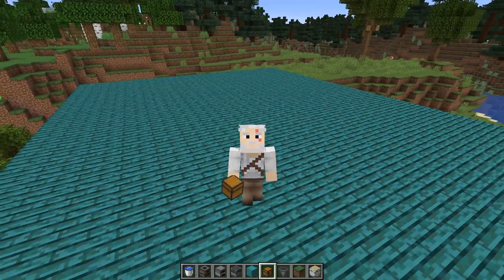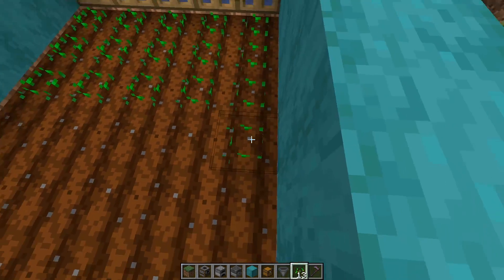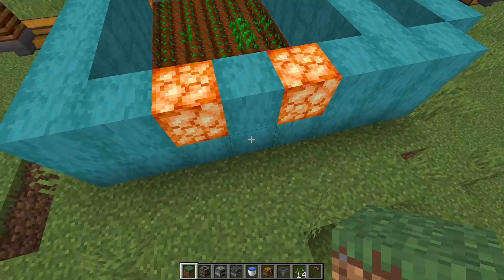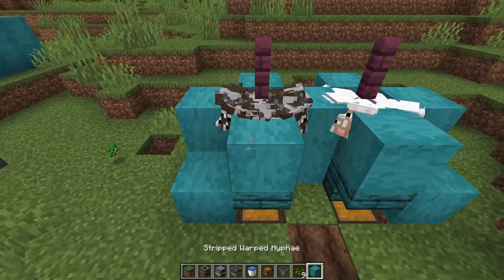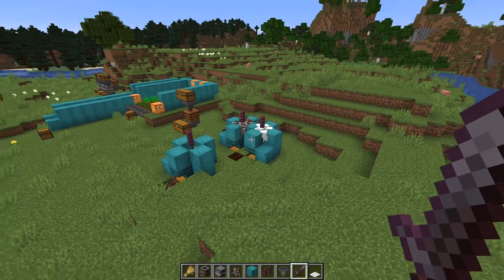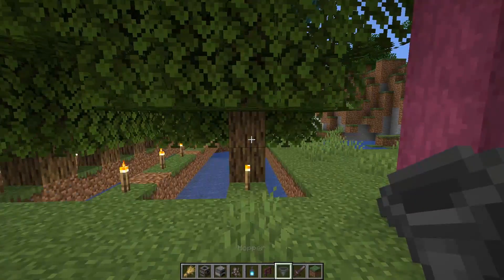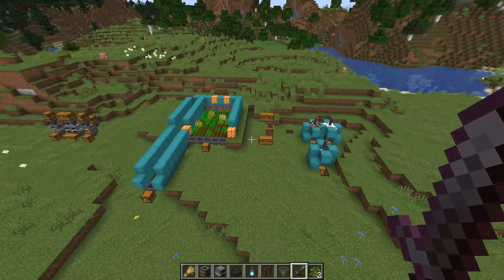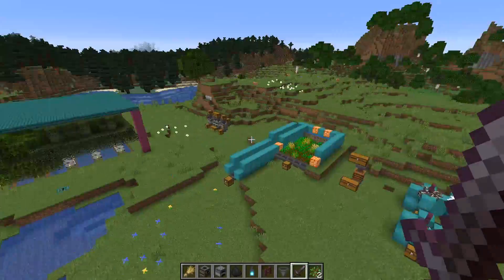5 Redstoneless Starter Farms for 1.15-1.16!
Today we will look at 5 very early game non-redstone farms. These will be really simple to make and, obviously, will require no redstone at all. They are easy ways to automate parts of our usual early game grinds and should save us lots of time in the long run! Let me know which one was your favorite in the comments.